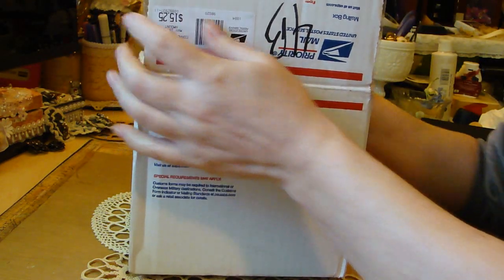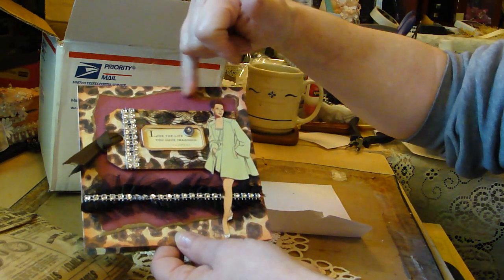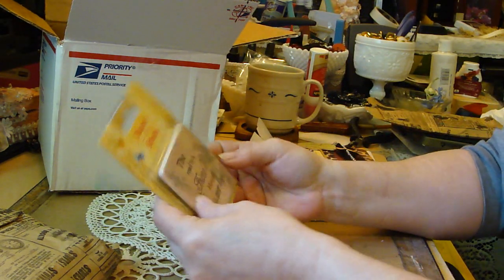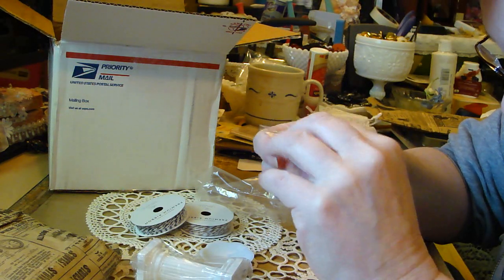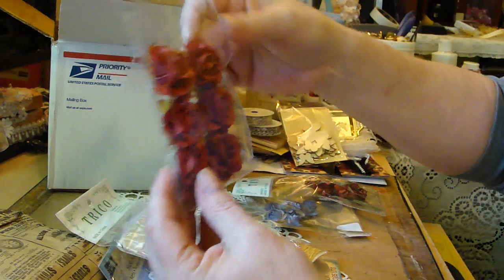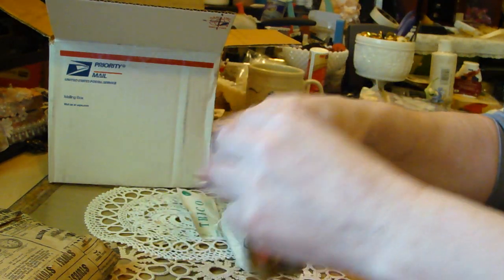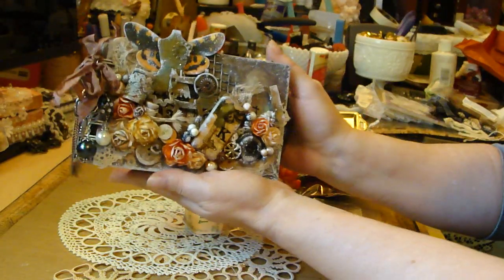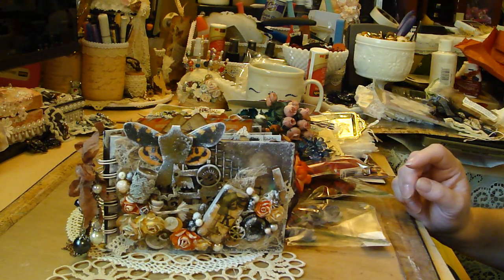Happy Mail Mini swap with Luisa Diaz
Thank you so very much! I love it!